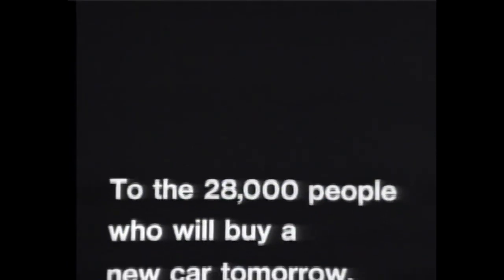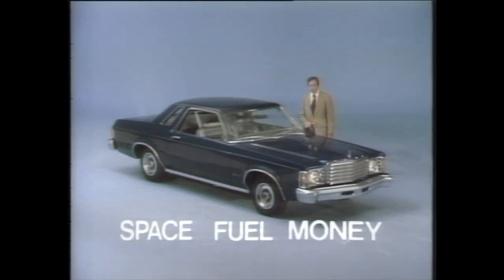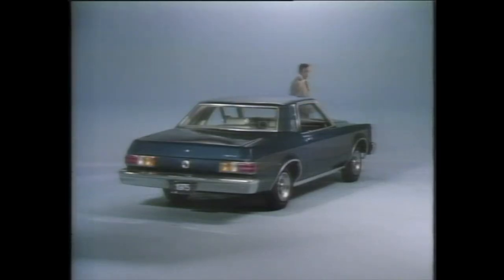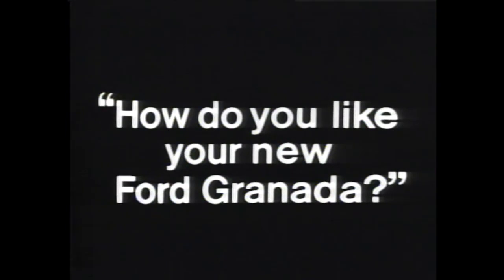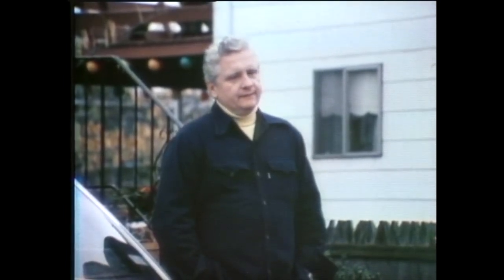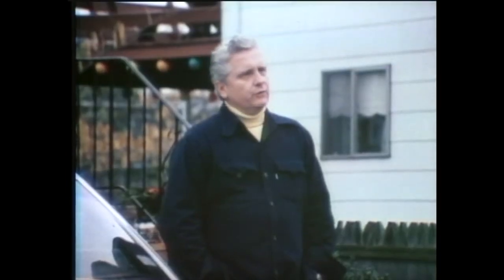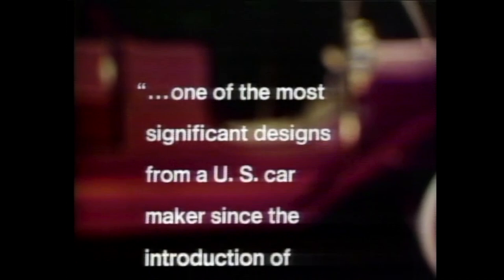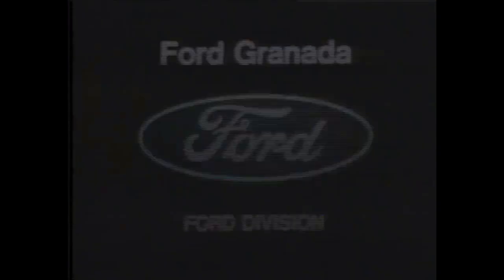Nostalgia! 1975 Ford Granada Car Ads! [As Seen On TV!]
NEW 1975 Ford Granada Car Ads Commercials and car testimonials You Don't Want To Miss! The North American version of the Ford Granada is a range of sedans that was manufactured and marketed by Ford; two generations of the model line were sold from 1975 to 1982. Developed as the original successor for the Ford Maverick, the Granada shares its name with Ford of Europe's flagship sedan. The model line was marketed as a luxury compact vehicle, expanding the segment in the United States.- The first generation of the Granada was a compact sedan,[2] slotted between the Maverick and the Torino (and the Fairmont and LTD II that replaced them) in the Ford sedan range. The second generation was a mid-size sedan, slotted beside the Fairmont and LTD. For the 1983 model year, the Granada underwent a mid-cycle revision, taking on the Ford LTD nameplate; the model line was ultimately replaced by the Ford Taurus for 1986.  FROM WIKI

This channel is for classic car lovers who love the Mustangs and F150s of the 60s and 70's - and more.

Deals For Car Lovers

➡️ Powerful Car Vacuum Cleaner

➡️ Save 15% On Your AdvanceAutoParts.com purchase with code AAP15OFF!

Do you restore classic cars? Here is a website with old Ford car manuals as well as a rare parts catalog to find hard-to-find car parts.
RARE PARTS AND MANUALS.  Thank Me Later

ABOUT ME:
Born and raised in Detroit.  Lover of Ford and GM cars and trucks since I learned to drive.  NO IMPORTS!  I have owned over 150 vehicles in the past 40+.  Loved every one of them.  Help me keep bringing these videos to you.

Email with any disputes.
Got More Commercials?  Please share full credit! .

WHO AM I? My two YouTube Channels, @ClassicCarsDocumentaries, and @ClassicCarChannel are my passion, mixing my love of vehicles and storytelling to bring you entertaining business stories and business documentaries.   I work in media, and everything you see and hear is from me and my talented team.   Cheers! .